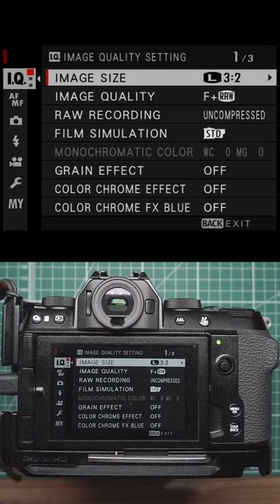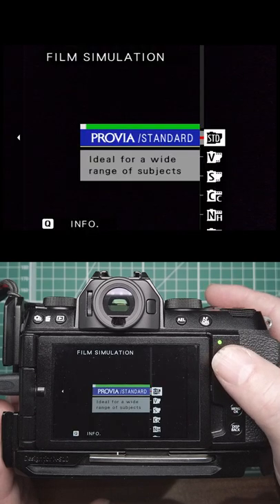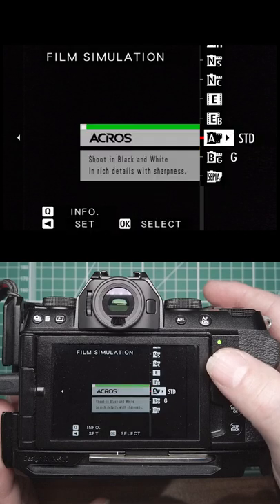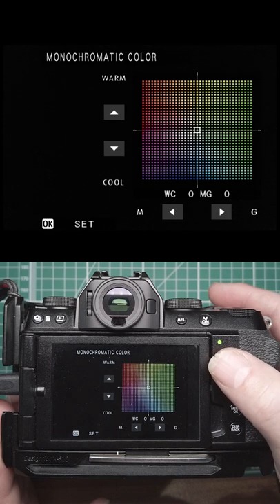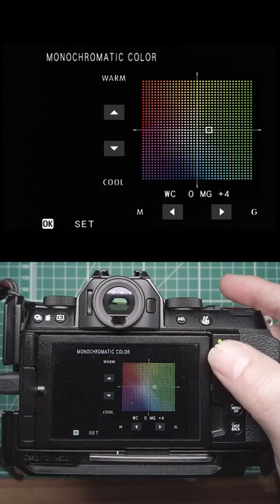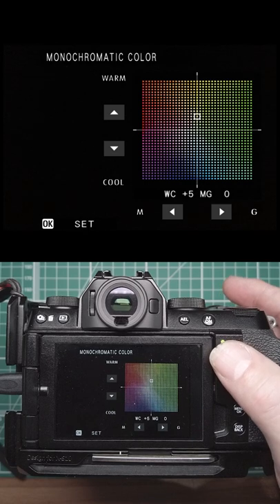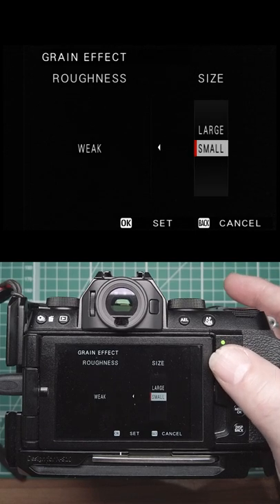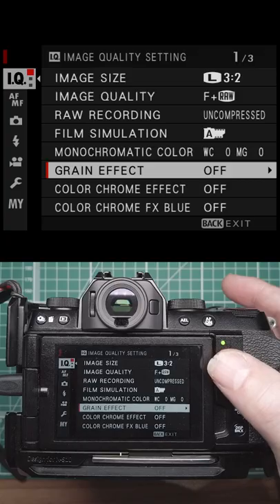Fuji IQ Menu Overview Part 2